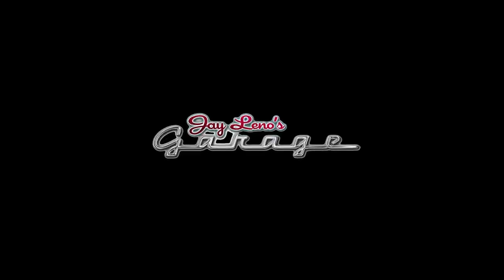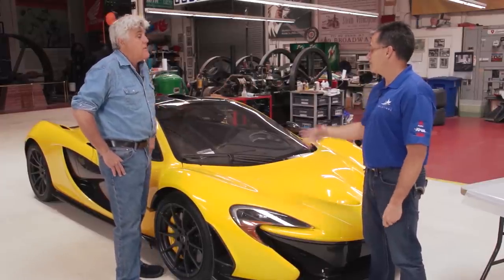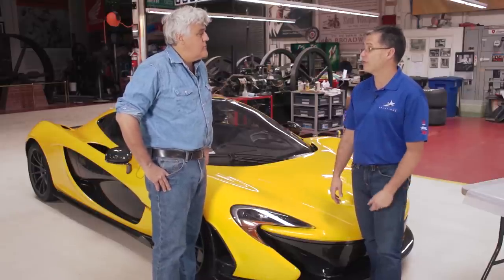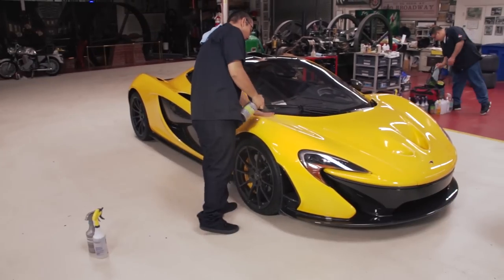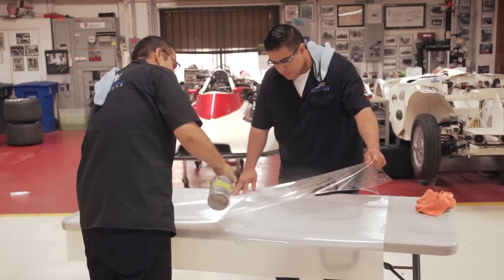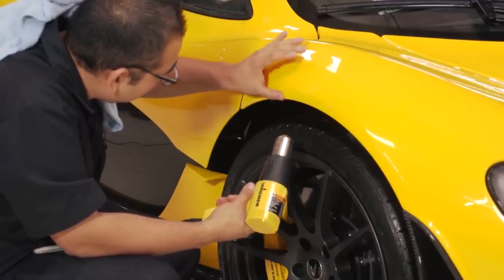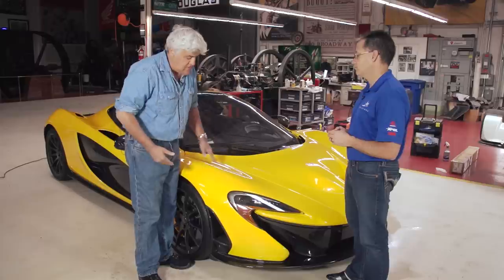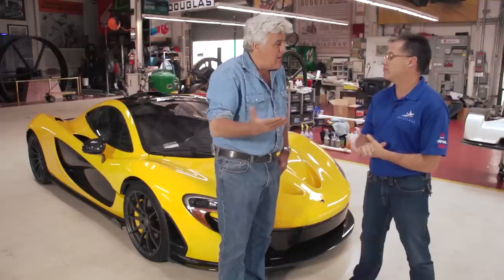Wrapping Jay's McLaren P1 - Jay Leno's Garage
Protective Film Solutions' Ryan Tounsley and his team protect paint and windshield for 5-10 years before your very eyes!